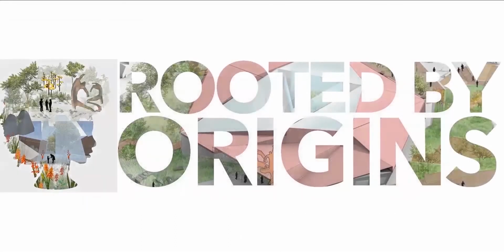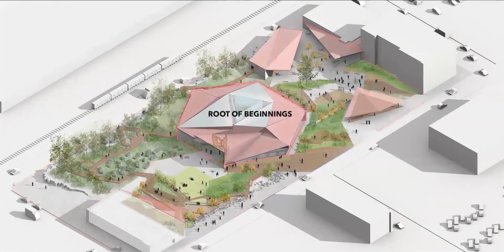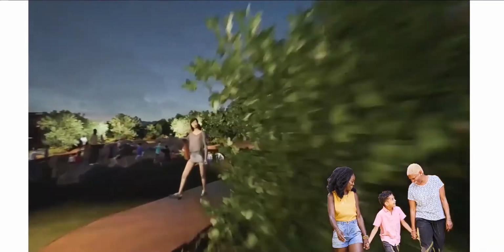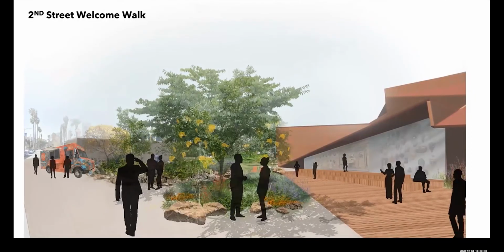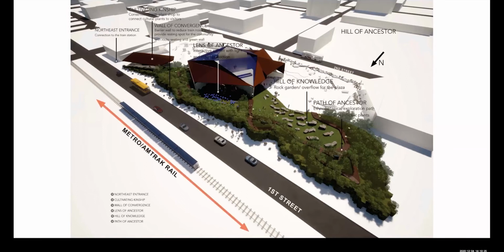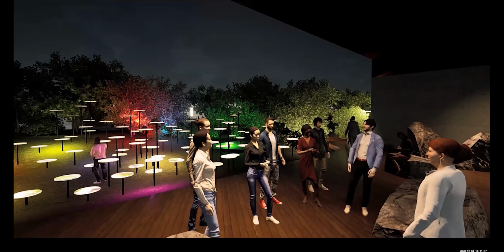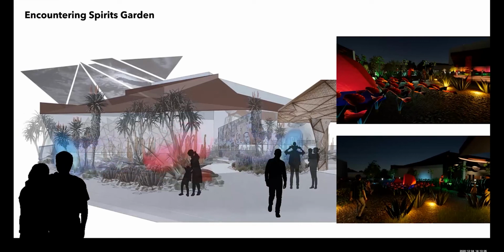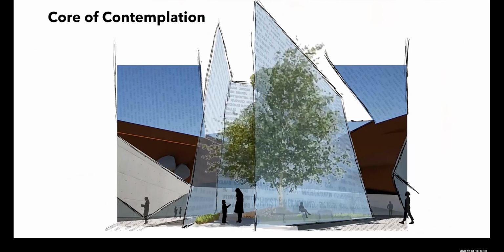Rooted by Origins - Group and Individual Presentation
Rooted by Origins is driven by the idea that we must first connect with the origins of where we came from so we can move forward together. Our complex will support the museum’s goals to inspire and educate all on the history, culture, and arts of Africans and African Americans.

All features of the design cultivate places of opportunity for the local African American community and other visitors alike to explore, learn, and reflect. The project is knit into the urban fabric of Pomona, with each entry and adjacency offering a dynamic experience that encourages people to come back, explore, and deepen their connection to this place and the stories told within.

The outdoor spaces cultivate cultural understanding through elements that spark a sense of discovery and curiosity; while the central museum shelters origin stories of the past, knowledge from the present, and ideas for the future.

Steeped in the histories of African Americans, ourselves, and our shared histories, visitors emerge from the museum to an enlightening moment within, where they can reflect and become a part of something bigger than they were before.

This video outlines the project in detail by the group and individual team members.

Credit to Hannah Doan, Olivia Miethke, Bricel Torrez, and Sean Chen